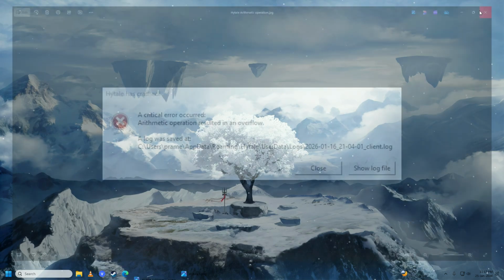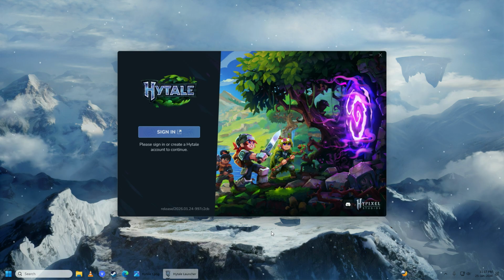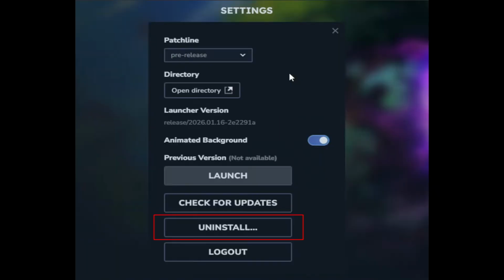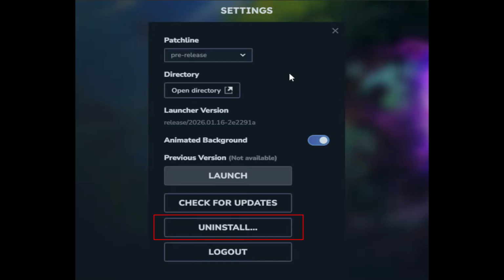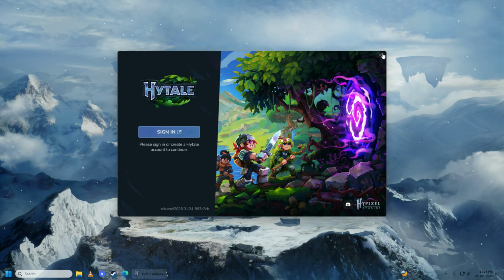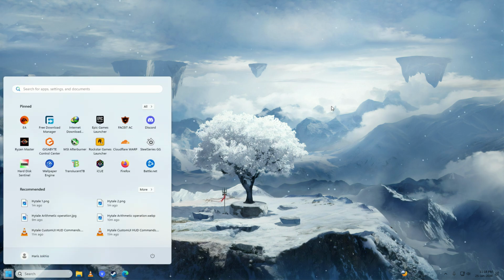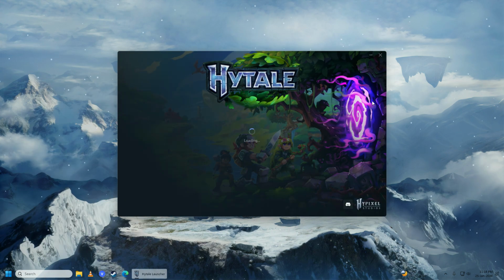How to FIX Hytale Arithmetic Operation Resulted in an Overflow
The Hytale arithmetic operation resulted in an overflow error is a code-level crash, often triggered by mods or extreme in-game values exceeding calculation limits. This FIX guide provides steps to diagnose and resolve this specific runtime error.

*FIXing Hytale arithmetic operation resulted in an overflow error.*
*Solving mod conflicts causing invalid calculations.*
*Stopping corrupted world or player data with extreme values.*
*Ending server configuration errors with out-of-range settings.*
*Identifying the specific script or mod causing the overflow.*

First, if you have recently installed mods, they are the most likely cause. Disable all mods and try to reproduce the error. If the crash stops, a mod is introducing a buggy calculation. Re-enable mods one by one to identify the culprit and check for updates from the mod creator.

If you are not using mods, the issue may be corrupt game data. For a specific world, try loading a backup. For player data, you may need to reset your character's inventory or stats via server commands or by editing save files (always back up first).

Check server configuration files for any extreme numerical values (like incredibly high spawn rates or item counts) and reset them to reasonable defaults. Ensure your game client and server are updated to the latest stable version. Follow these steps to fix the arithmetic overflow.